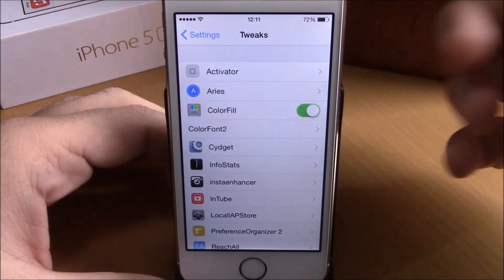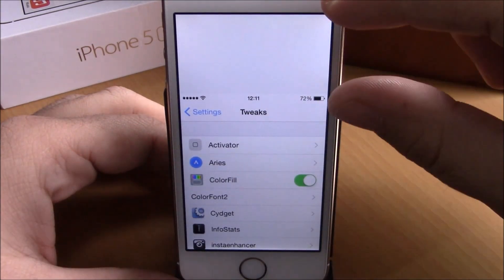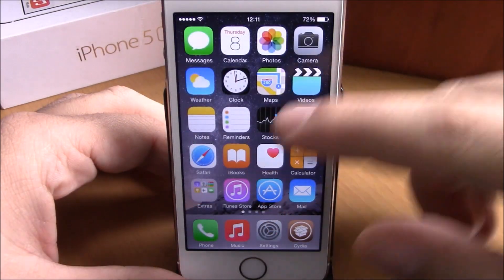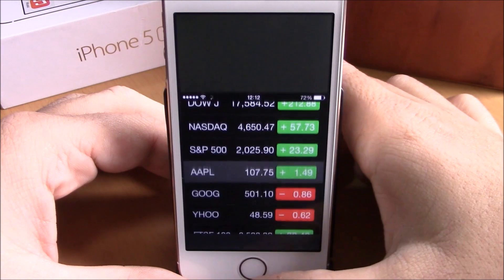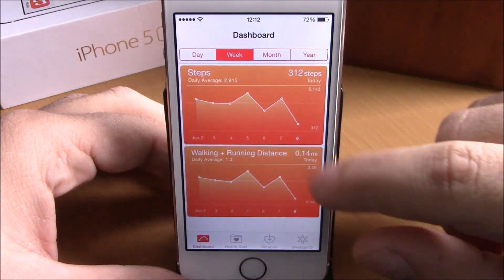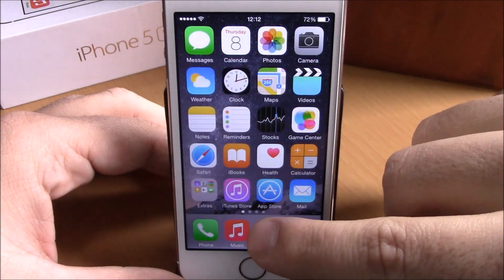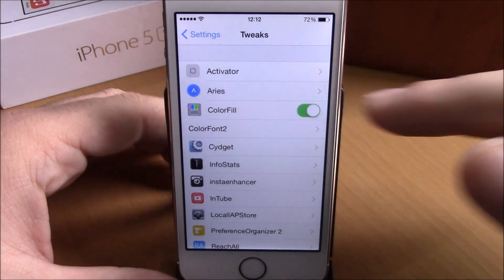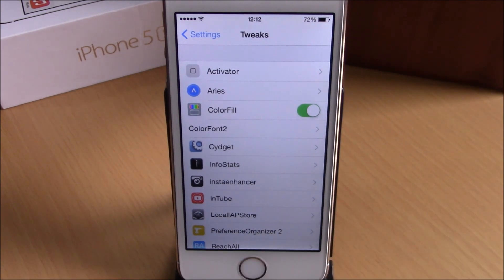ColorFill - iOS 8 Jailbreak Cydia Tweak